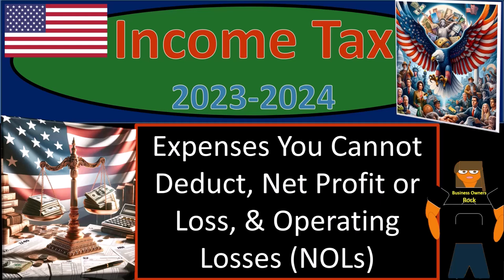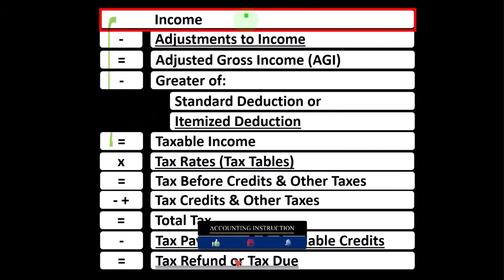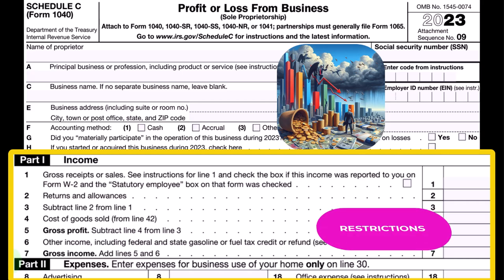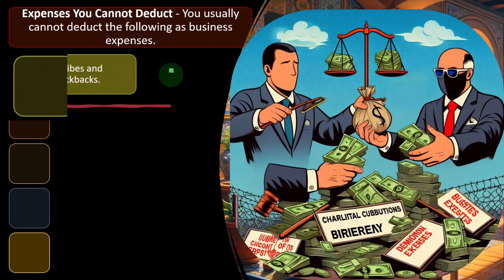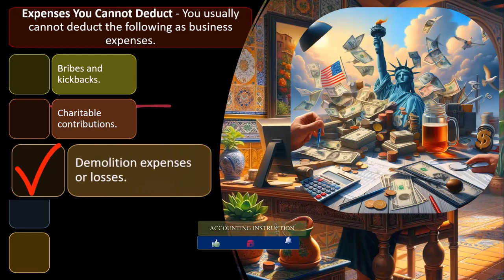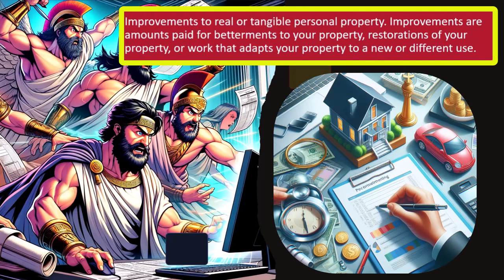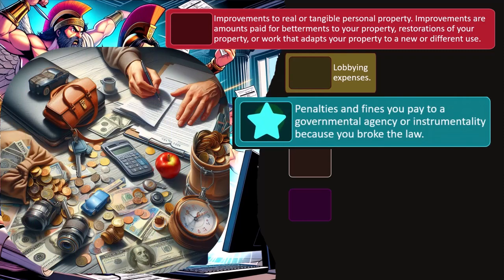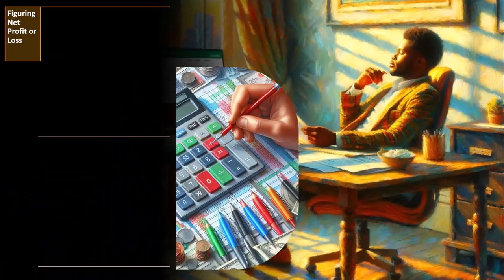Expenses You Cannot Deduct, Net Profit or Loss, & Operating Losses (NOLs) 6770 Tax Preparation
Expenses You Cannot Deduct, Net Profit or Loss, & Operating Losses (NOLs)